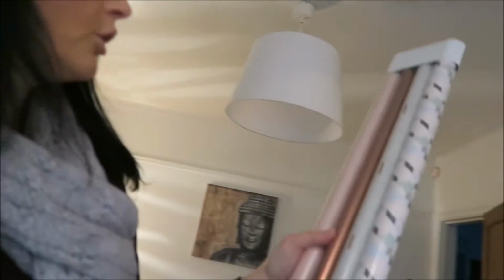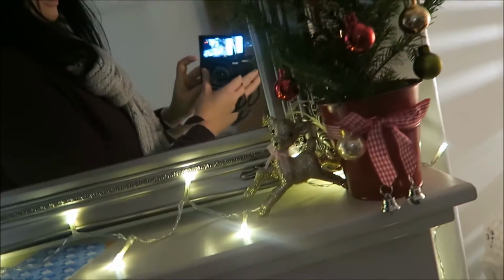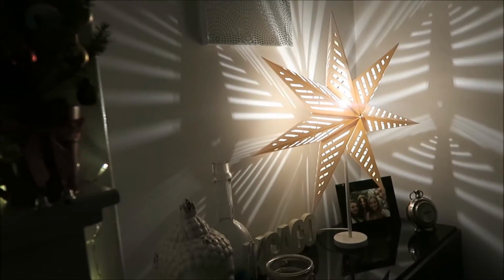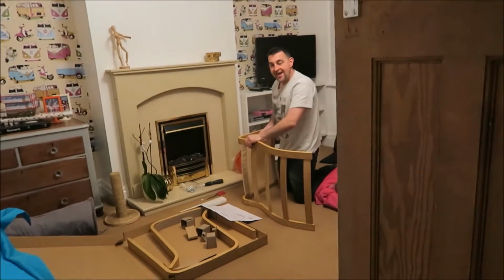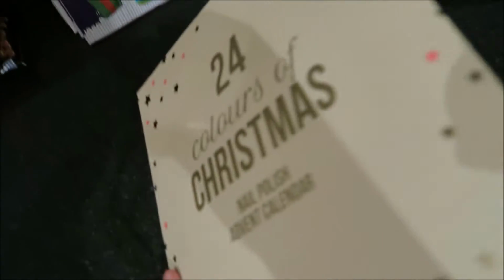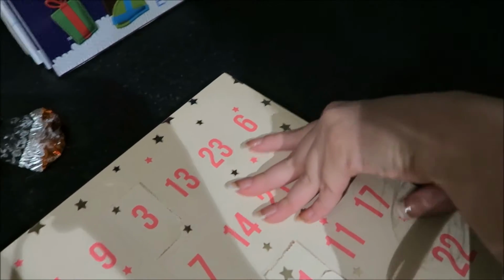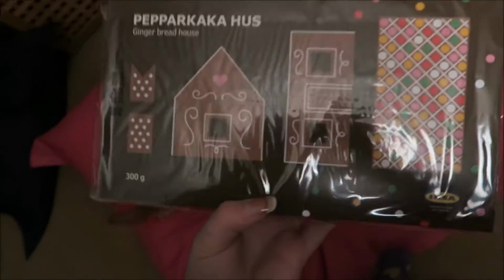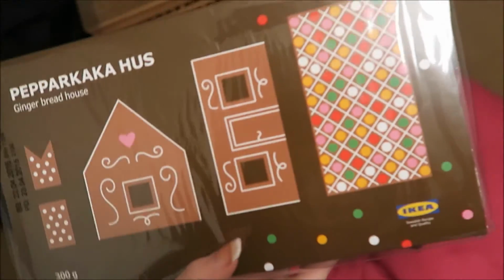VLOGMAS TAKEOVER // Lollipop1996